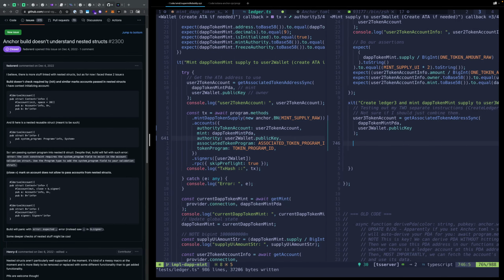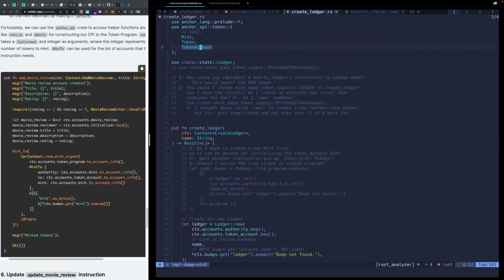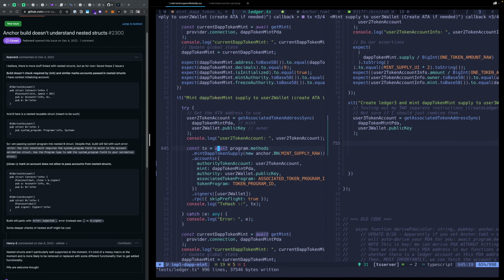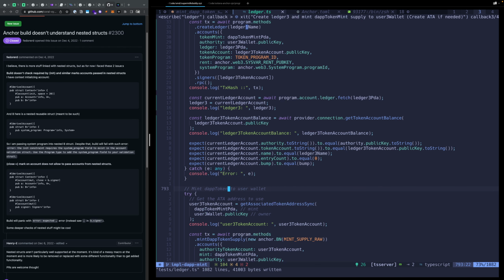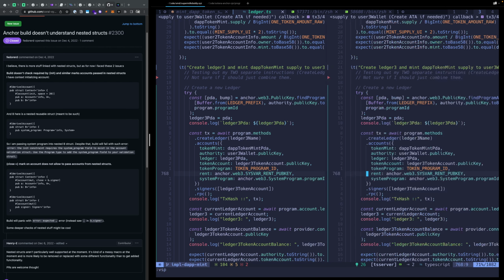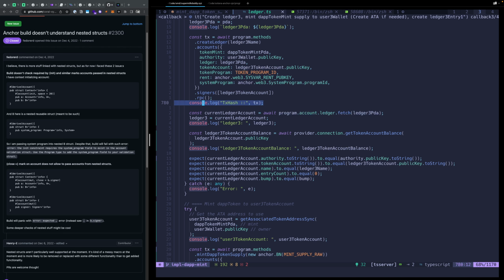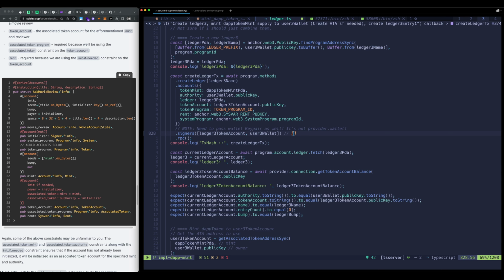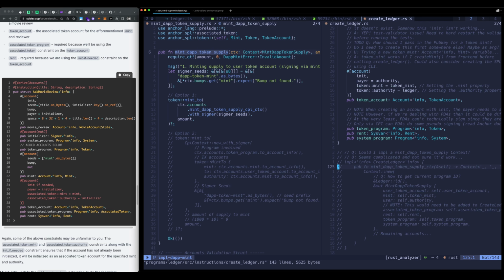Solana + SvelteKit: Ledger Program - #37: Custom SPL Token: Create Ledger & Mint Token Supply Tests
00:00 Challenge: How to integrate createLedger() and mintSupply()?
12:00 Nested structs support in Anchor
16:00 createLedger() + mintDappTokenSupply() Test
30:40 createLedger() + mintDappTokenSupply() + createEntry() Test
39:45 Error: Signature verification failed

VIDEO BLURB
We can create ledgers and mint our dApp token separately, but now it's time to integrate all this functionality together. Do I combine the two instructions into one? Or, can I keep them separate and call them back-to-back? What sort of Rust features may support this and can you nest one Anchor Context struct inside another Context struct? Here's another exploration while integrating the new dApp Mint into existing functionality.

- @Huntabyte - SvelteKit
- @ThePrimeagen - Vim + the laffs